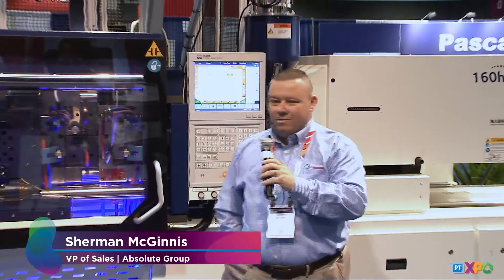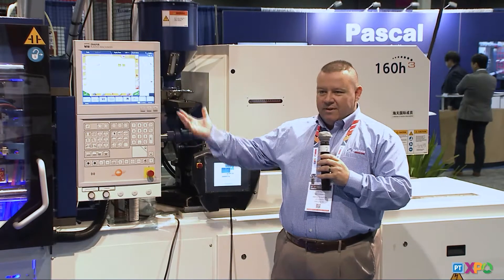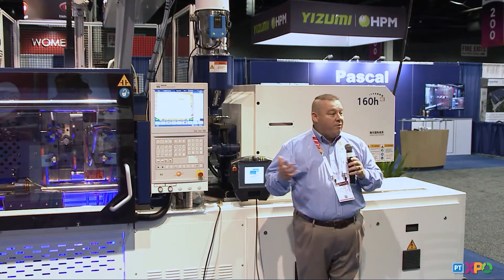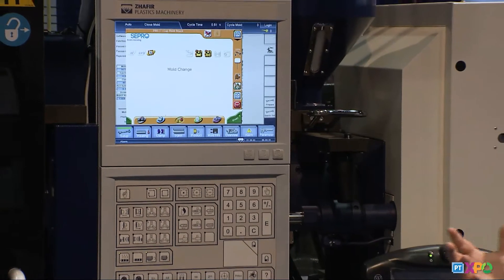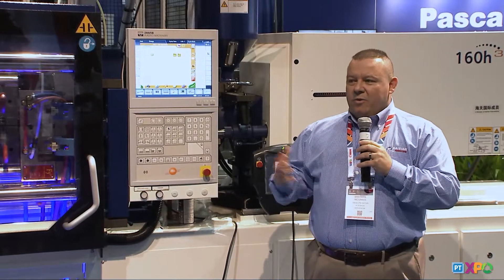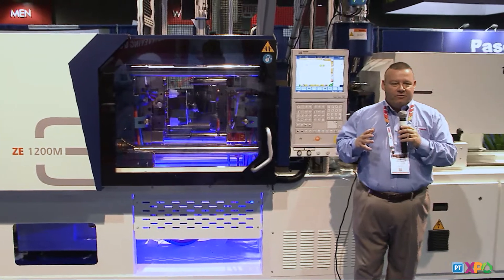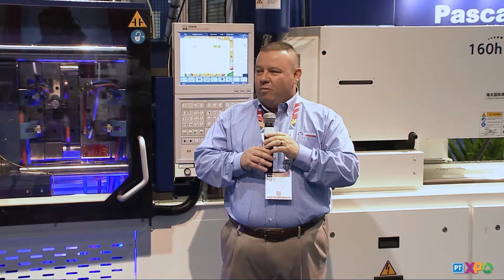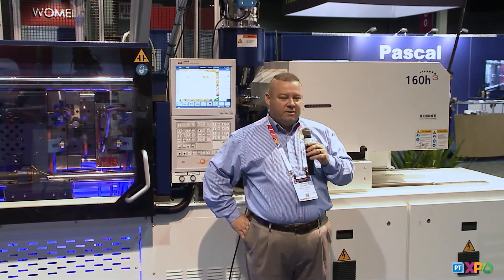Absolute Haitian Thin Wall Molding - PTXPO22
At the Plastics Technology Expo, Absolute Haitian showcased a 135-ton ZE III 1200/300 injection molding machine paired with a Sepro Success 11X, 3-axis robot running a two-cavity thin-wall cup mold. See their in-booth demo for affordable thin wall molding for packaging here.